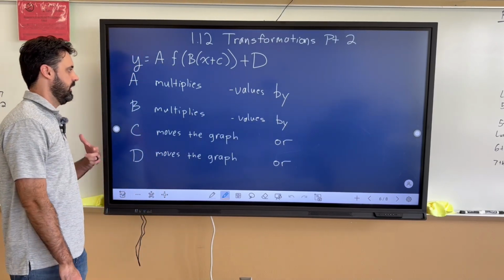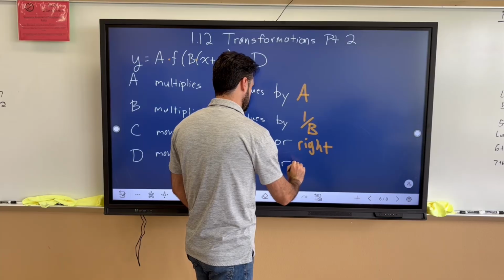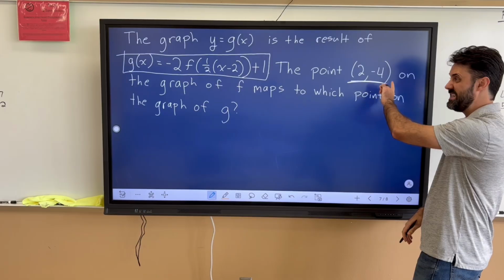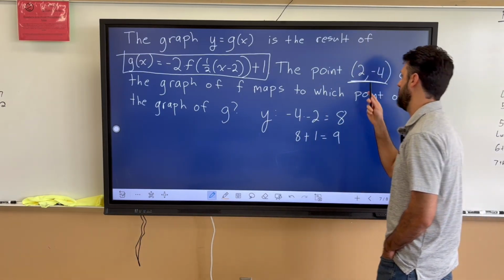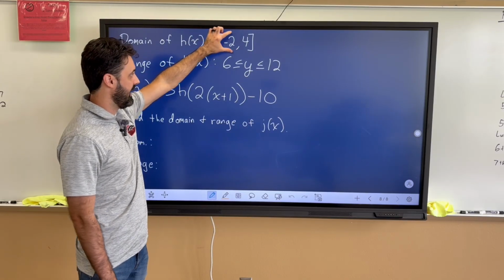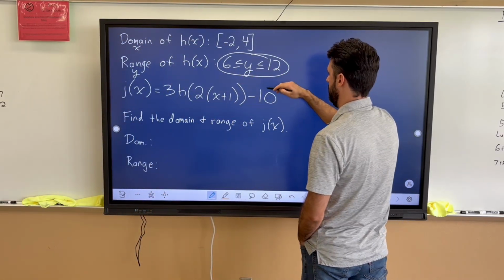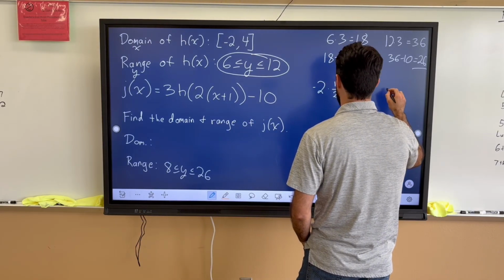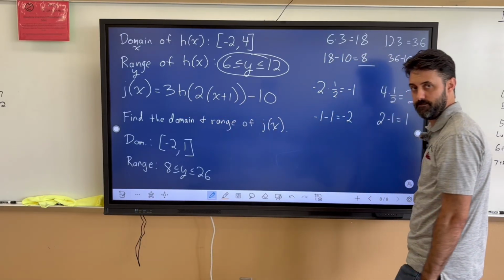1.12 Transformations Part 2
Applying transformations to coordinate points, domain, and range